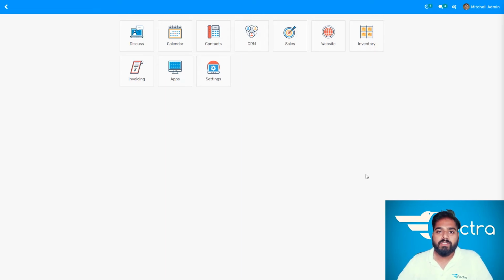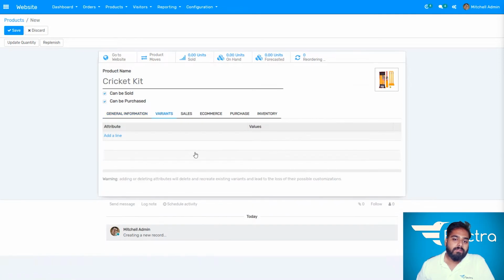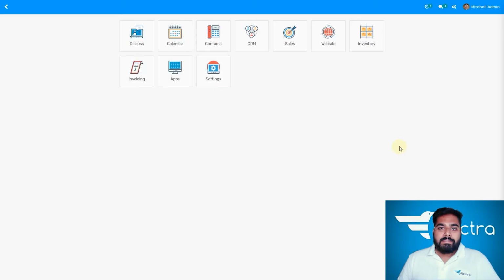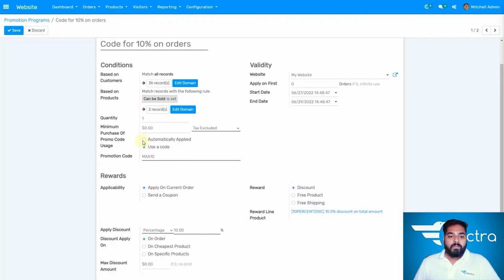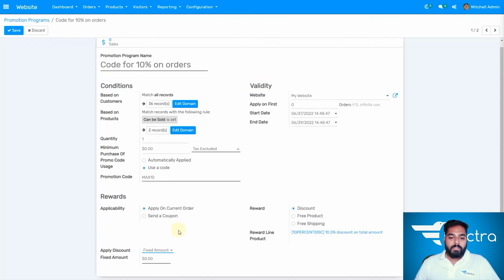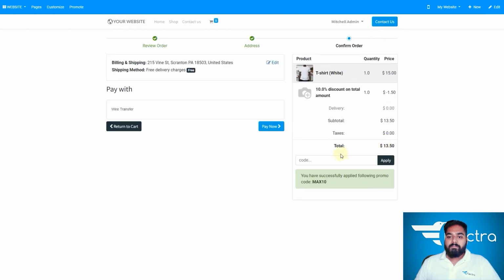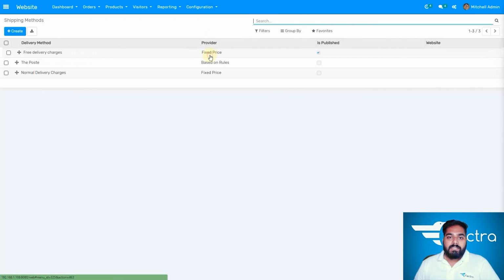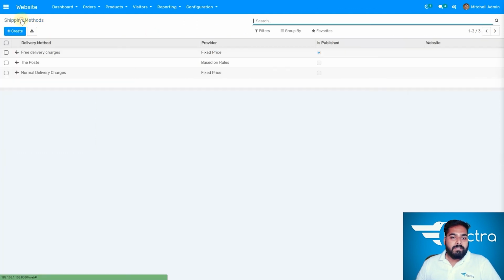Manage Sports and Travel Store Online Using Flectra